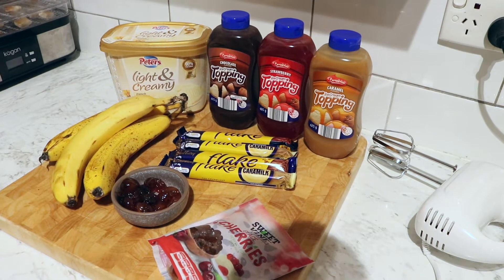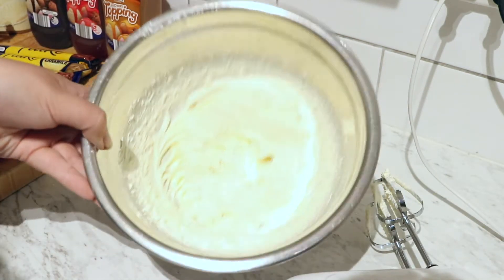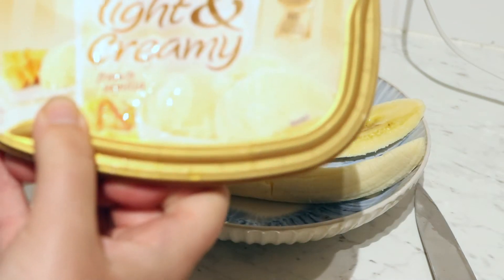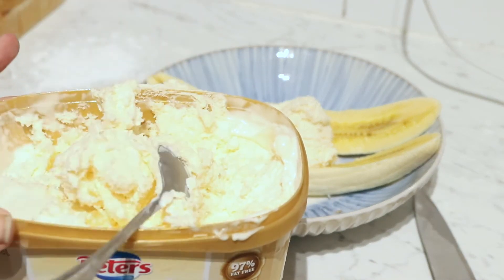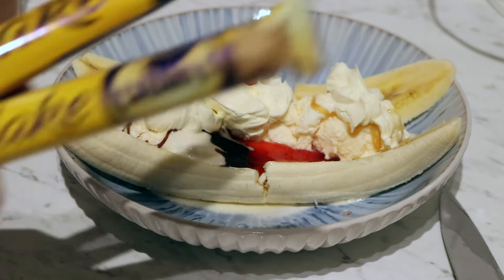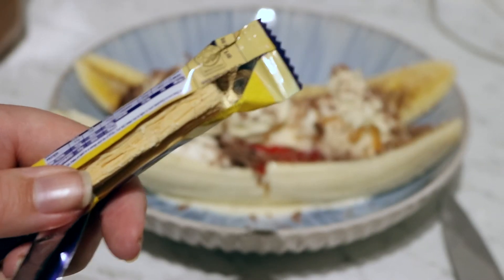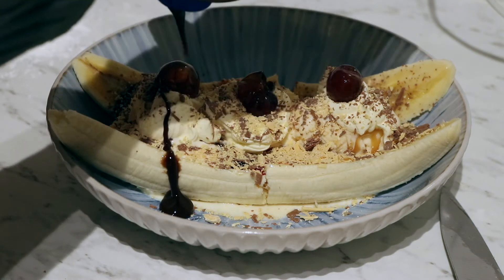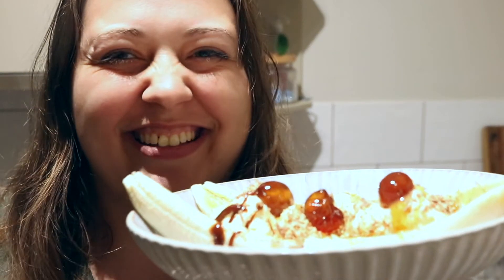How To Make BANANA SPLIT! | Recipe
Hey everyone! I really wanted to try out a banana split since I've never had one before and man oh man, I've been missing out! So fun for something different, and tasted so good!

Nick's Car Account @nickvyberlina
Nick's Adventure/Camping Account @unseen_adventure_aus
Keandra's Account @keandra_leigh
Jesse's Gaming Account @jeleegames

Keandra's Account @keandraleigh10
Jesse's Account @jesselee36